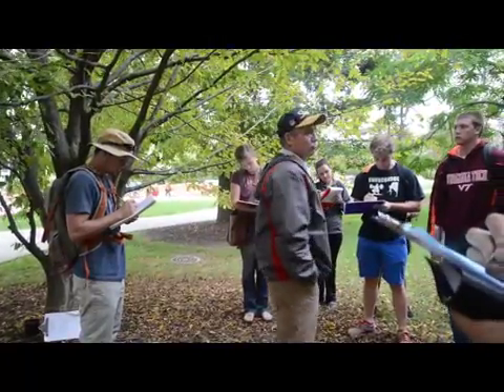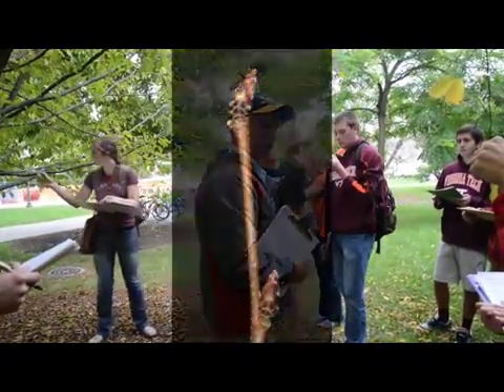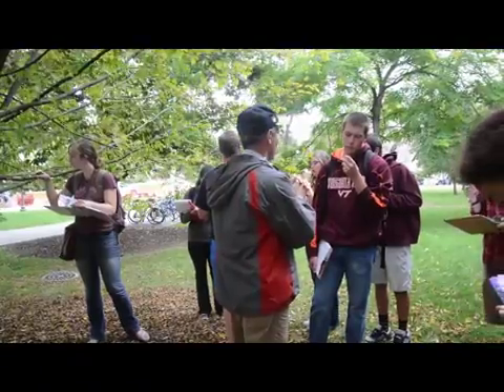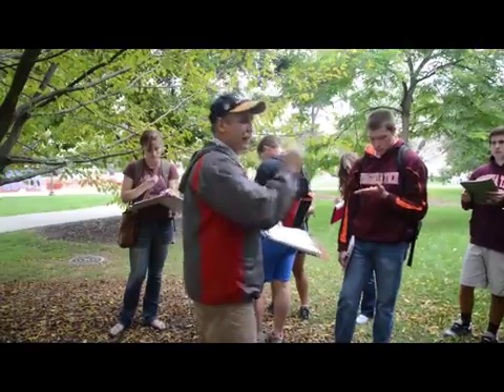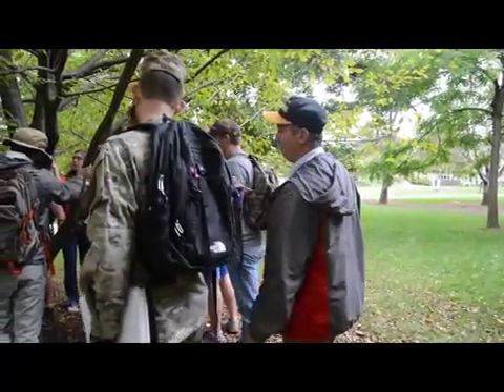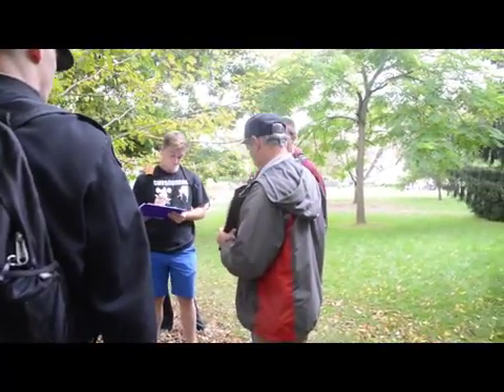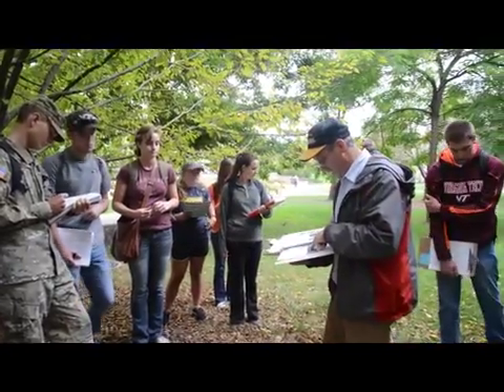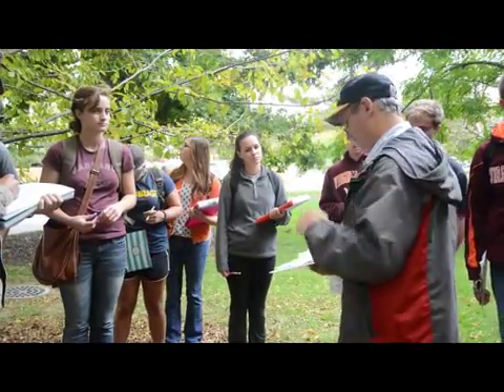Carpinus caroliniana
hornbeam